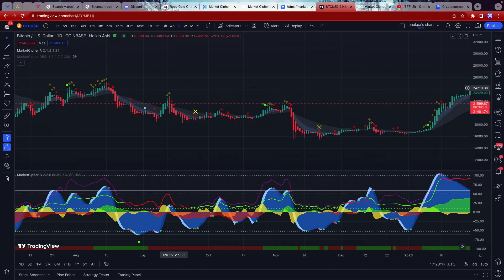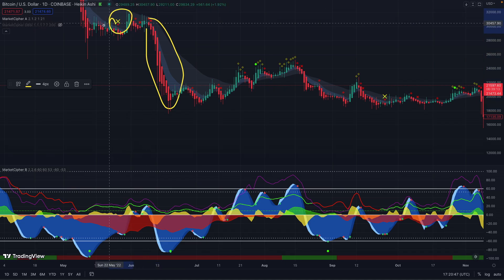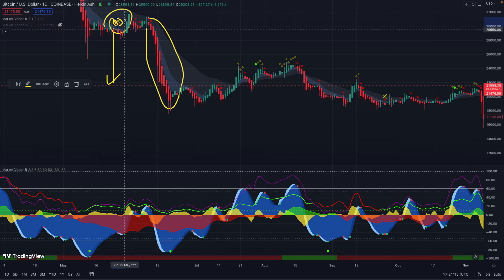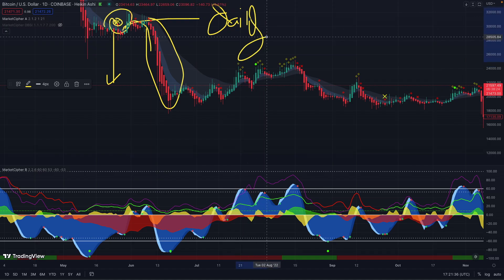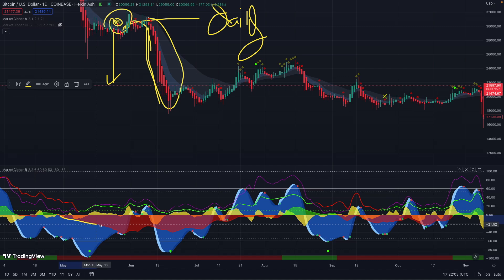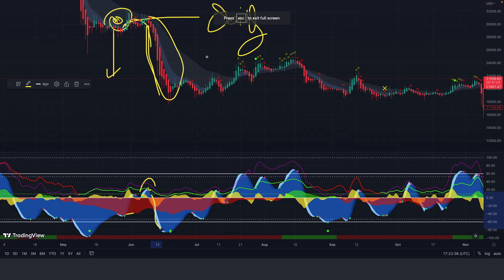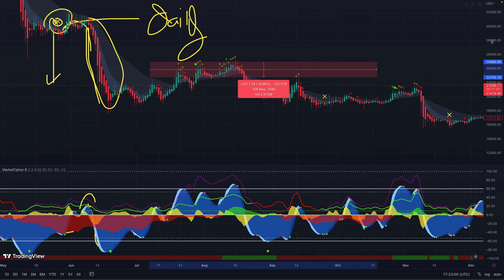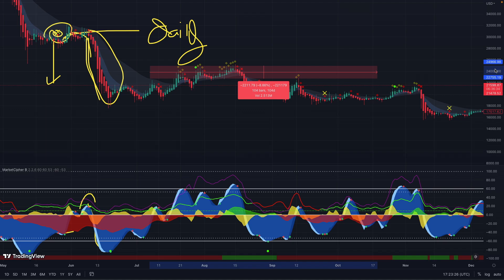Manipulation sign explained in Market Cipher.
In this video we dealing with how to spot manipulation using Market cipher.